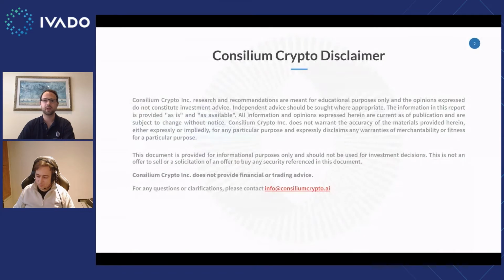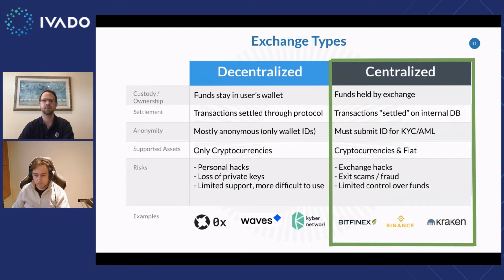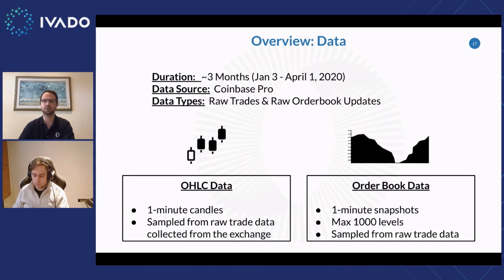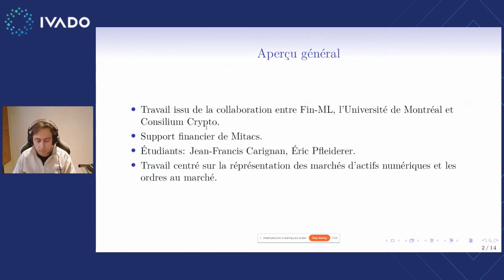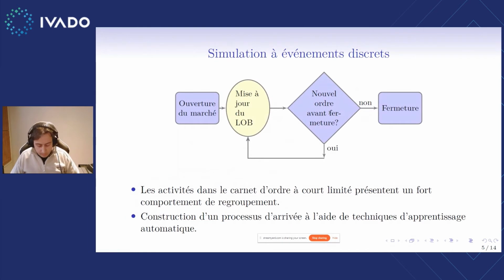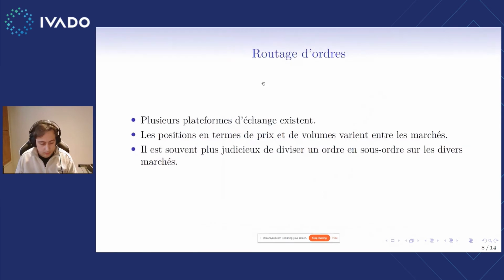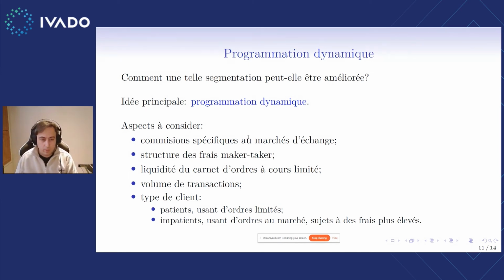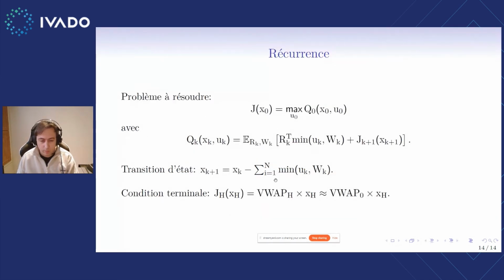Digital Asset Market Structure and Liquidity Modeling, Austin Hubbell, Consilium crypto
Présentation de Austin Hubbell, Consilium crypto et Fabian Bastin, Université de Montréal dans le cadre de la conférence IVADO Zoom sur l'intelligence numérique collaborative du 21 avril 2021.